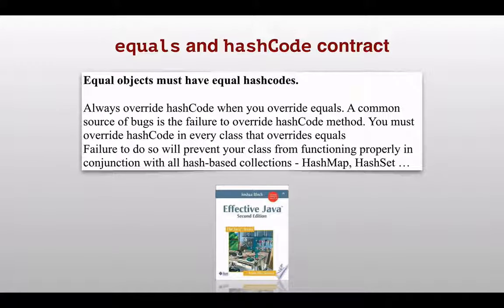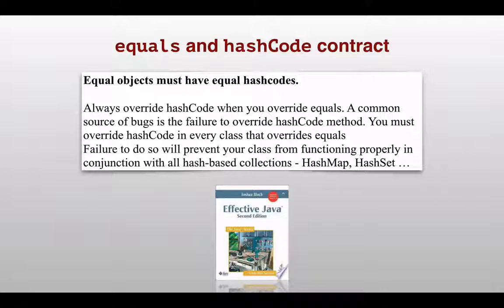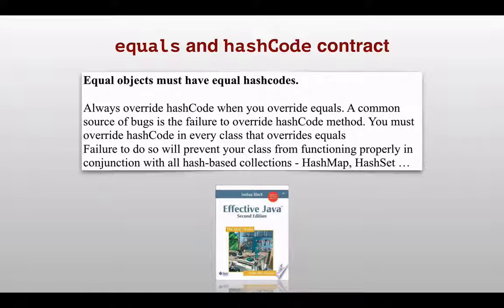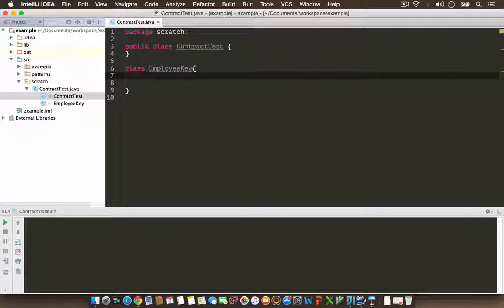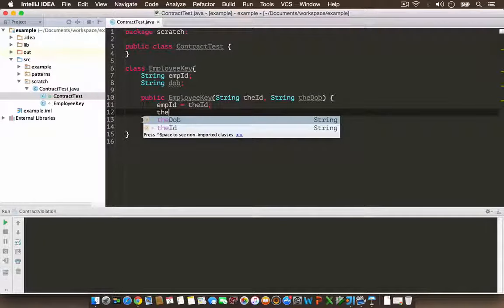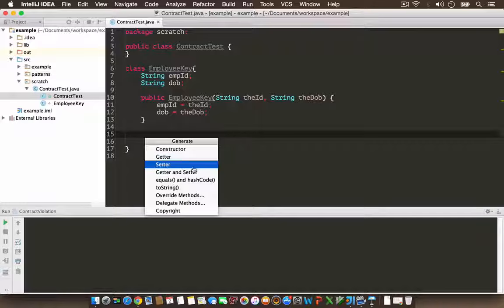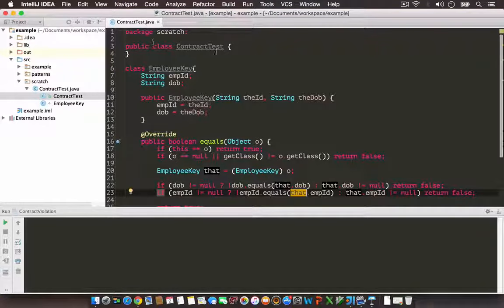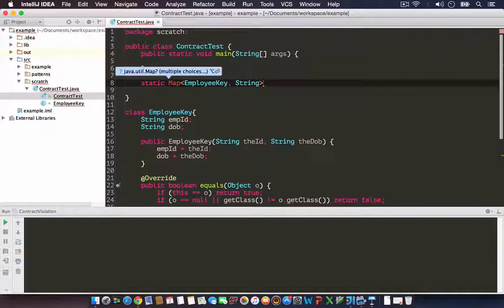Interview Question 3 : Equals and hashcode contract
Equals and hashcode contract